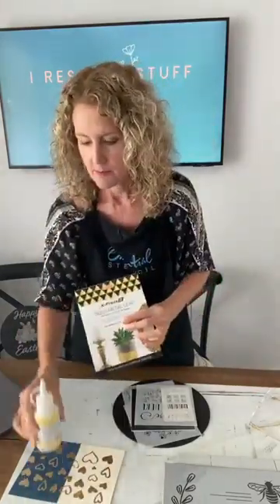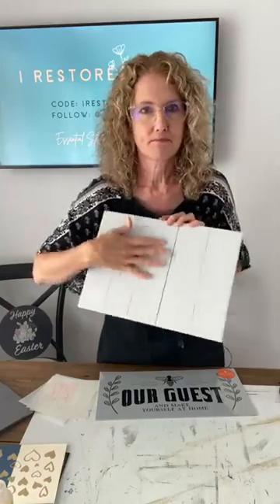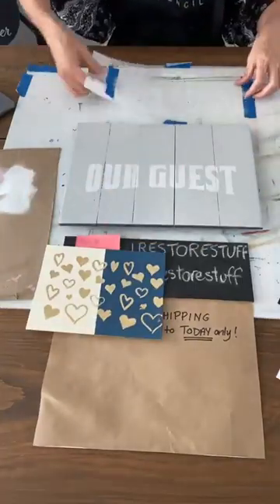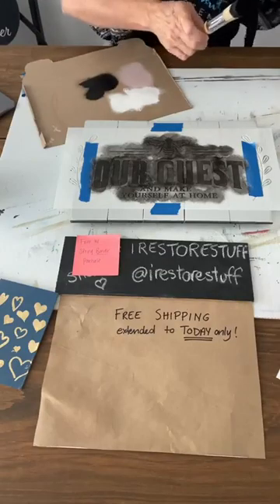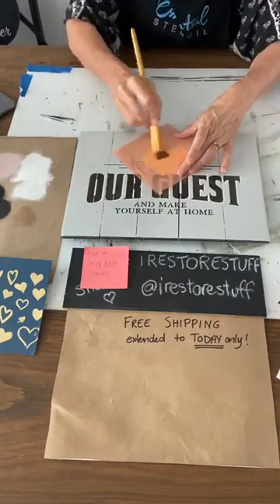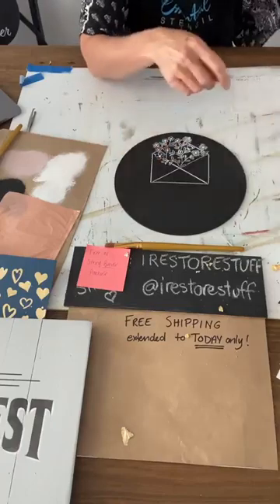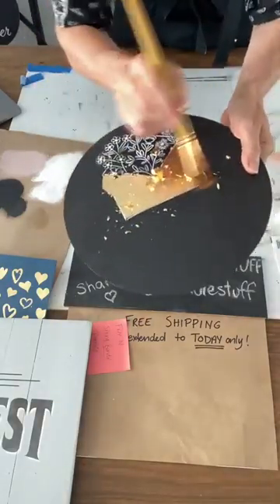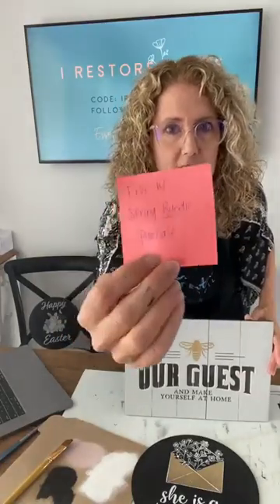How to use Gold Leaf with your Essential Stencils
I enjoyed playing with Gold leaf on this replay of a live I did on Essential Stencil FB page.
In this tutorial I used:
- ‘Be Our Guest’ bonus stencil and Whimsical Wildflowers set, from the new SPRING BUNDLES
- 10” MDF round, and a 10x14” wood sign (found at thrift store)
- Fusion colours used: Casement, Coal Black,  (ask for my affil link for Fusion)
- Gold Sizing and Gold Leaf - affil
- Sealer - Fusion Clear Tough Coat Matte (non-yellowing)